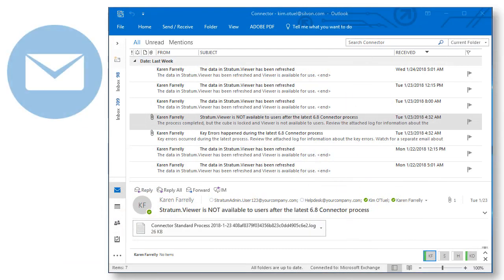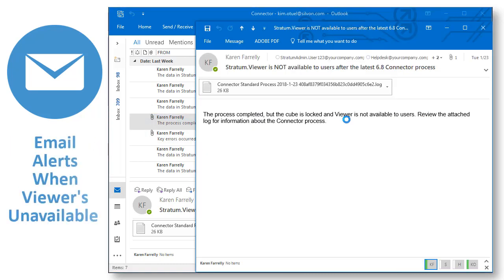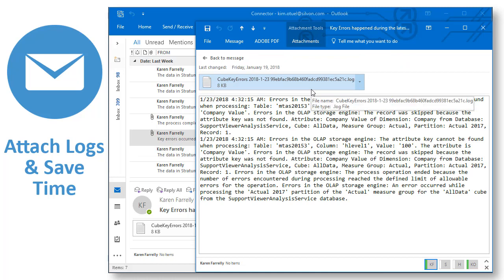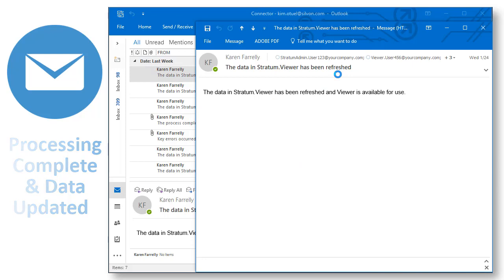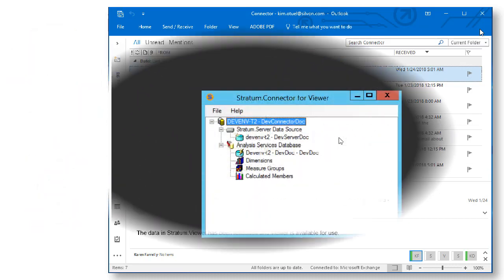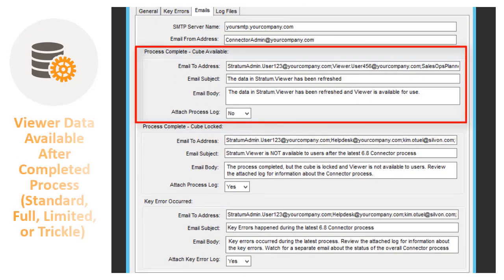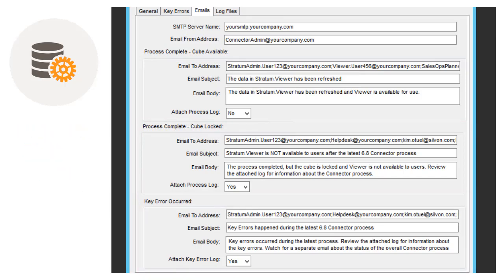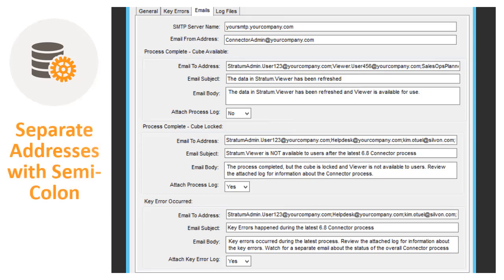Stratum.Connector: Stay Informed With Email Notifications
Stratum Connector has messaging features that keep you informed about database processing and Stratum.Viewer availability after processes have completed.